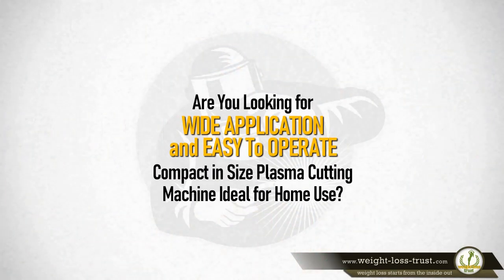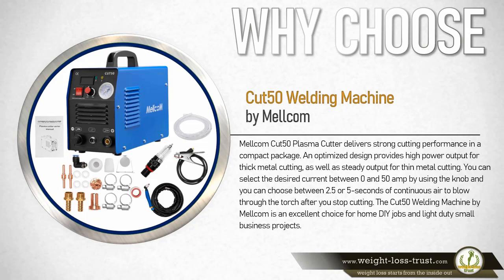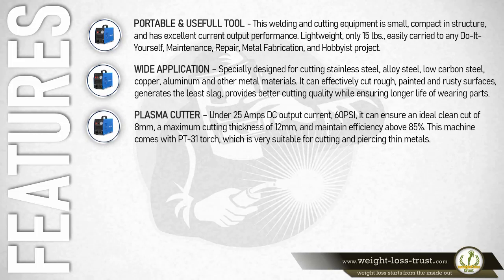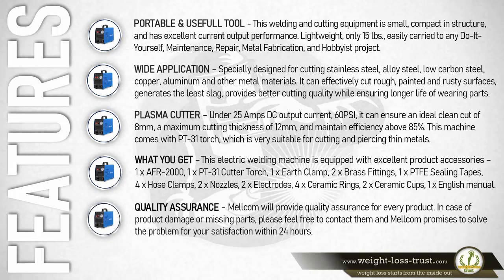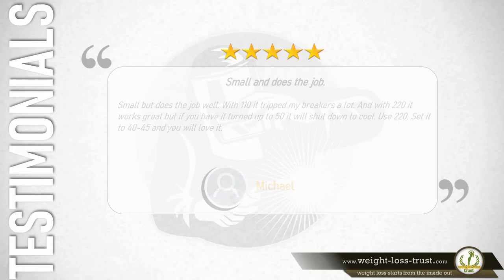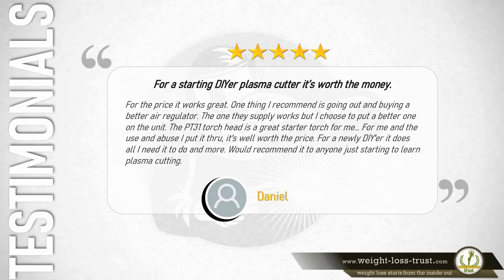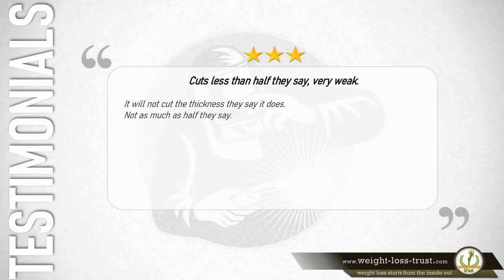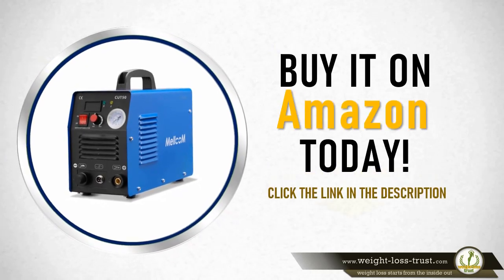Mellcom CUT50 Welding Machine REVIEW - Cheapest Plasma Cutter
REVIEW Mellcom CUT50 Cheapest Plasma Cutter & Welding Machine
Check BEST DEAL/Discount »»

Mellcom CUT50 Welding Machine Overview

Mellcom CUT50 Welding Machine and Plasma Cutter

If you are searching for a lightweight and that you can carry with you everywhere, the Mellcom CUT50 welding machine is ideal.

It weighs only 15 pounds, so you can easily put it in your truck or home to move it from inside to outside while you are working.

It has 2 modes that you can choose from, and it works perfectly with carbon steel, alloy steel, stainless steel, and other metals that are nonferrous.

It comes with all of the accessories that you would need, including ceramic cups, ceramic rings, electrodes, nozzles, hose clamps, sealing tape, brass fittings, earth clamps, and much more.

PROS

More affordable than some of the other models
Lightweight
All accessories are included.

CONS

Voltage is wrong when using the machine.
An Air regulator can leak.

OUR VERDICT

It is ideal if you want to get the right machine without worrying about buying the accessories separately.

Mellcom CUT50 PRODUCT DESCRIPTION

  --  No deductibles or added costs.
  --  Parts, labor, and shipping included.
  --  drops, spills, and cracked screens covered from day one for portable products only.
  --  Other breakdowns covered after the manufacturer's warranty expires.
  --  File a claim online or by phone 24/7.
  --  If Mellcom can't repair it, they will replace it or reimburse the purchase price with an e-gift card.
  --  Plans are only valid for new or certified refurbished products purchased in the last 30 days with no pre-existing damage.
  --  Protection plan documents will be delivered via email within 24 hours of purchase.

USE MOS TRANSISTORS
The powerful electric welding machine performs better than IGBT welding at a lower voltage, and performs well in the high-frequency working section, and the frequency can reach more than 300kHZ.

MOSFET power device with unique control mode improves the reliability of the welding machine.

SUPPORTS 2 WELDING MODES
Perfectly applied to the three electric welding functions of TIG MMA, allow you to weld stainless steel, alloy steel, and carbon steel and other nonferrous metals.

Connect the wires to different interfaces operate according to the product manual. Each welding mode can work effectively in a 110V/220V voltage environment. This multifunctional electric welding machine meets various daily needs.

PORTABLE USABLE TOOL
This welding cutting equipment is small, compact in structure, and has excellent current output performance. Its lightweight weight only 15 lbs.

It's easily carried to any Do-It-Yourself, Maintenance, Repair, Metal Fabrication, and Hobbyist project.

WHAT YOU GET In The Package
This electric welding machine and plasma cutter is equipped with more excellent product accessories:
1 x AFR-2000,
1 x PT-31 Cutter Torch,
1 x Earth Clamp,
2 x Brass Fittings,
1 x PTFE Sealing Tapes,
4 x Hose Clamps,
2 x Nozzles,
2 x Electrodes,
4 x Ceramic Rings, 2 x Ceramic Cups,
1 x English manual.

MELLCOM QUALITY ASSURANCE
Mellcom will provide quality assurance for every product. In the event of product damage or missing parts, all you have to do is contact them and Mellcom will solve the problem to your satisfaction within 24 hours.

SPECIFICATIONS of Mellcom CUT50 Plasma Cutter
  *  Rate Output Current 20-50A,
  *  Output Voltage 96V DC,
  *  Duty Cycle 60,
  *  Electrical Input 110V AC / 220V AC,
  *  Air Requirements 60 PSI,
  *  Pilot Arc Model HF oscillating Rate Input Power 4.8KVA,
  *  Pressure of Air Compressor 0.4mpa,
  *  Insulation Class F,
  *  Protection Grade IP21.

Check BEST DEAL/Discount »»